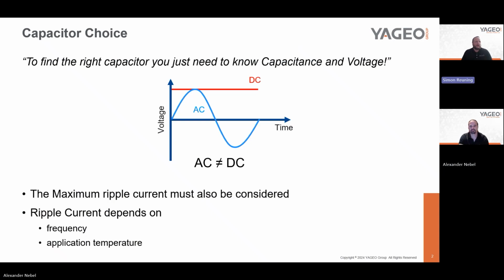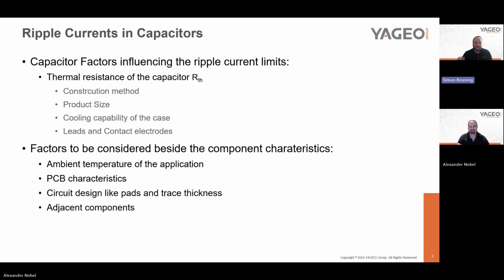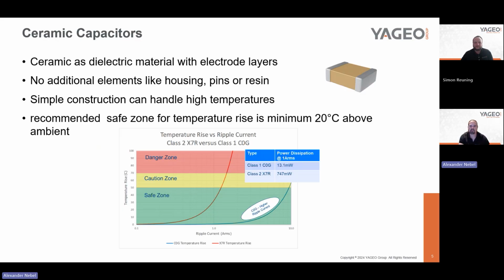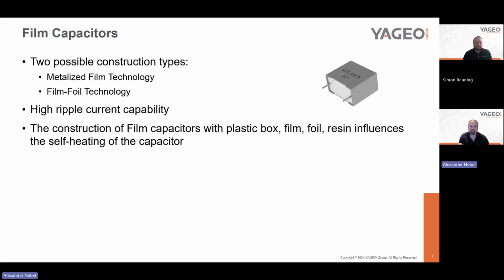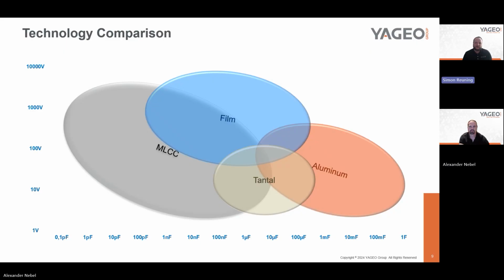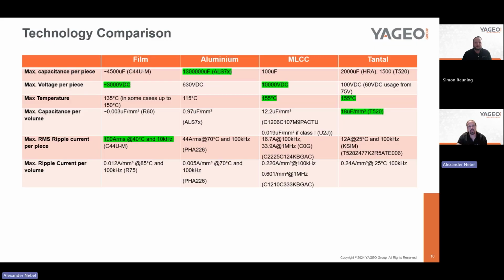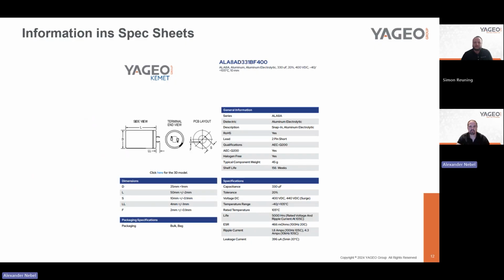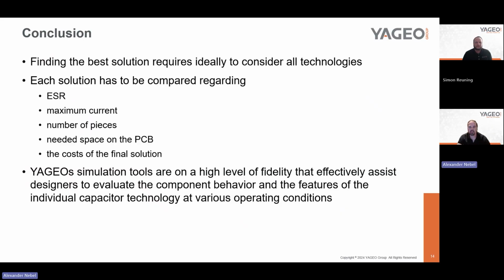Ask Y | ESR and Ripple Current in Capacitors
In Episode 1 of the Ask Y Podcast Series, explore how ESR and Ripple Current shape capacitor performance, empowering you to choose the optimal technology for your application. Join Simon and Alexander as they discuss technology comparisons, design considerations, and simulation tools to help you select the optimal capacitor for your application.